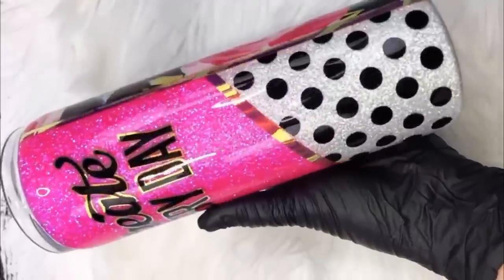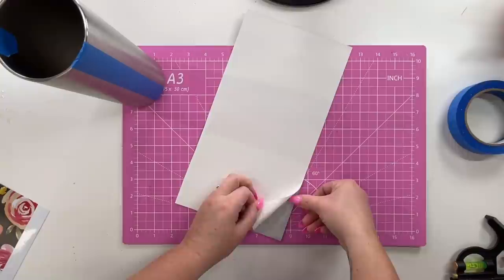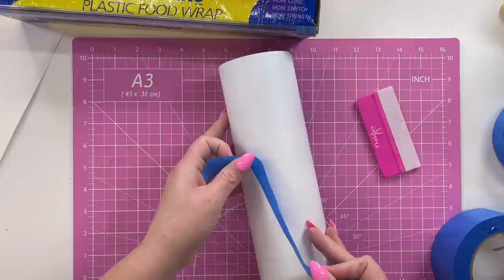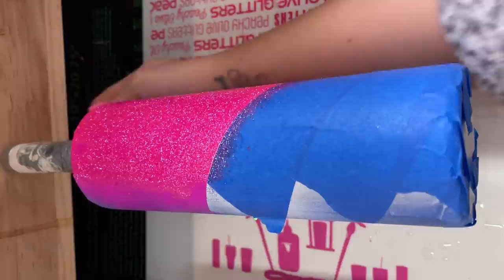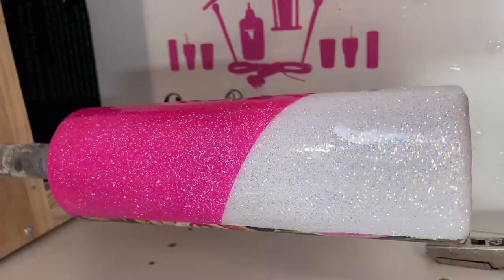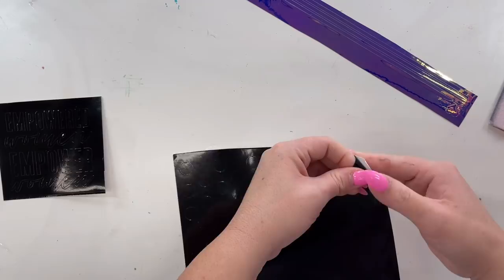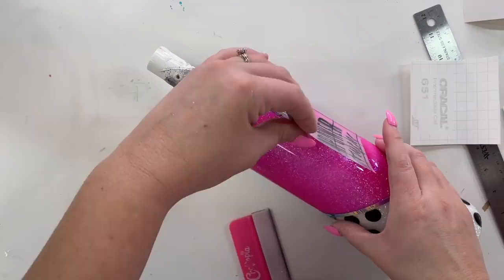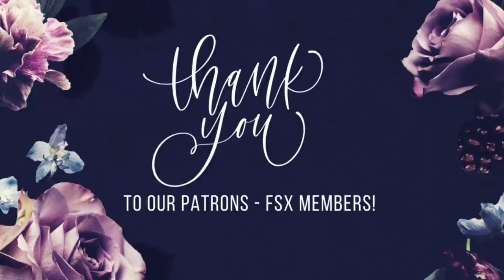Split Tumbler Tutorial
In this video I will show you how I created this 3 way vinyl split tumbler design. I created this “Pop Floral” tumbler for Auntie Tay a couple years ago and it has always been one of my favorites. I hope you enjoy this video!

 EPOXY:
🖤 Fast Cure and Artist Cure Formula

VINYL is no longer available

CUP ARMS + CUP TURNER SYSTEM:

GLITTER:
👉 Wednesdays and Nooki

Tumblers:
👉 30oz skinny straight

TRANSFER TAPE AND VINYL SCRAPER
SQUARE COMBO RULER

Misc Supplies: